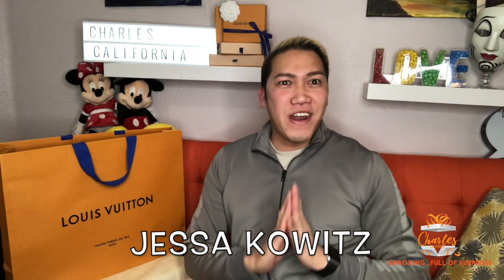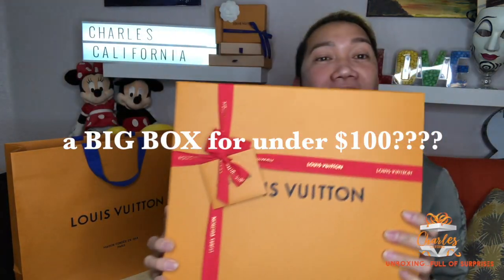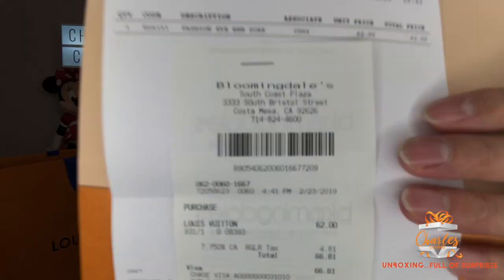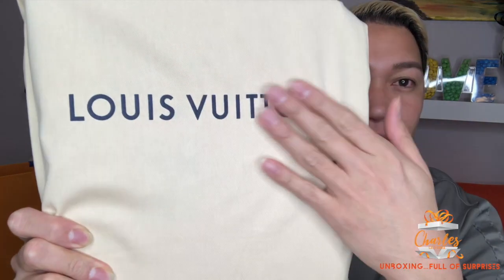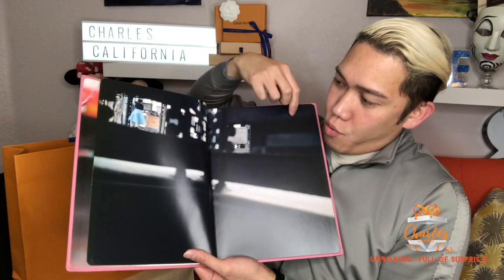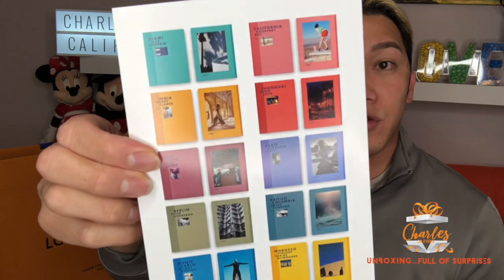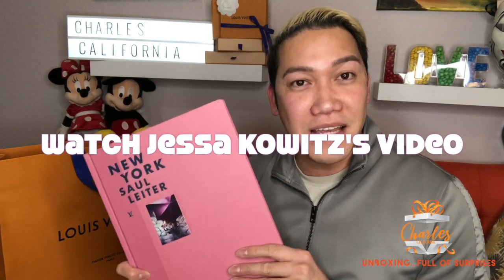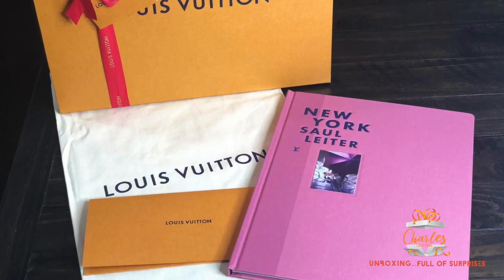I buy the cheapest thing at Louis Vuitton Under $100 | Charles California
This video is about I buy the cheapest thing at Louis Vuitton. Can you imagine that? There are items at Louis Vuitton under $100... Let's find out and see what would it be.

xoxo

Charles California

What equipments did I use for this video?
iPhone X 256 GB
Ring light
Joby grip tight iPhone mount pro
Sunpak tripod
Extra lighting